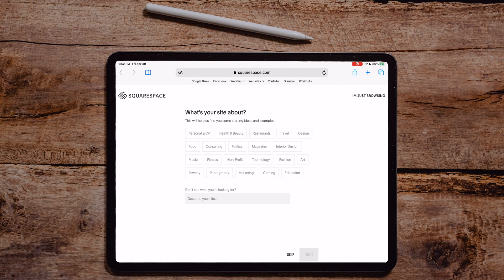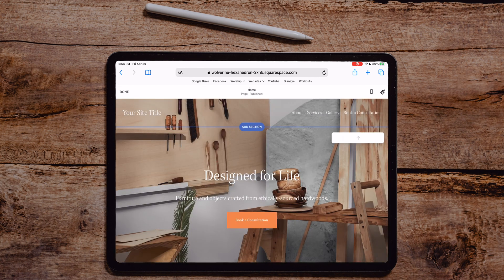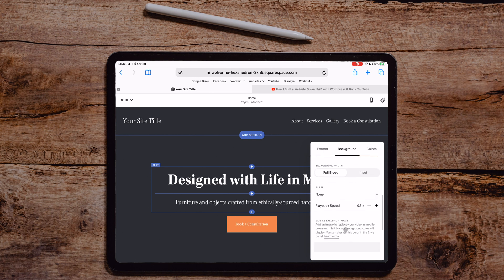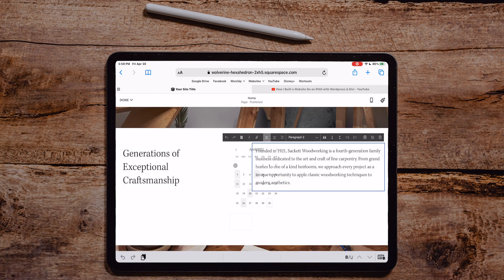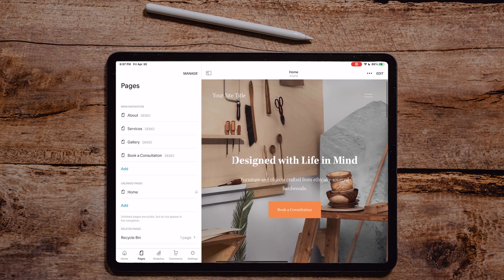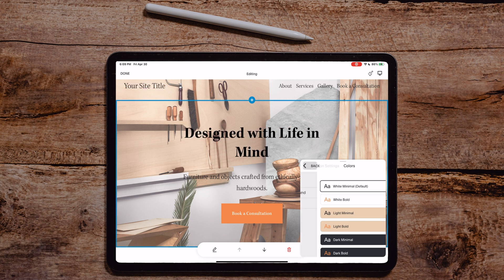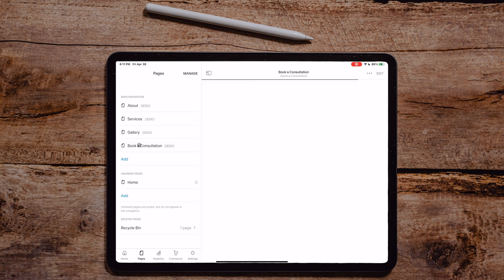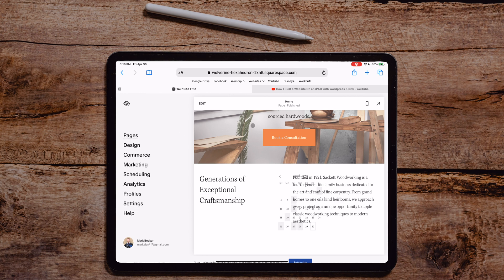Can I Build a SQUARESPACE Website on My iPAD?!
Thinking about building your Squarespace website from an iPad? Watch this video first!

Are you using your iPad as your main device for work or in your daily life? Are you thinking about it?

Gear:
iPad Pro 11" (2018)
Magic Keyboard